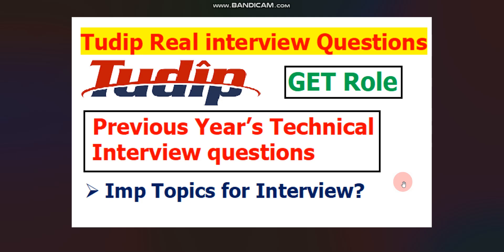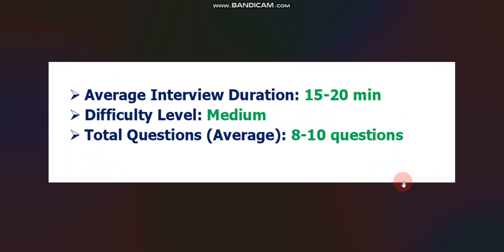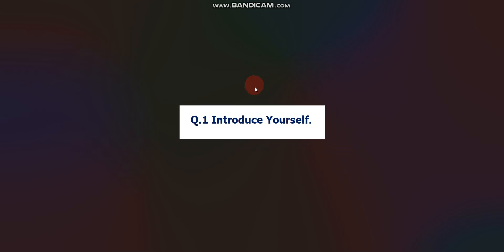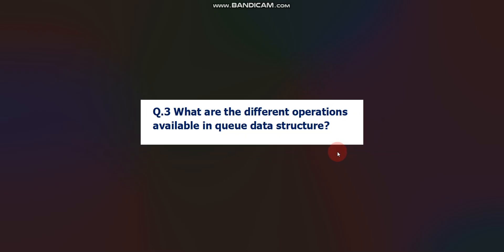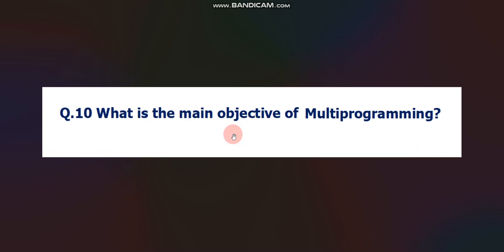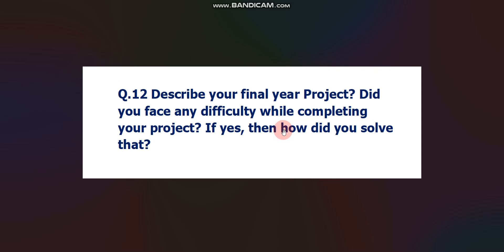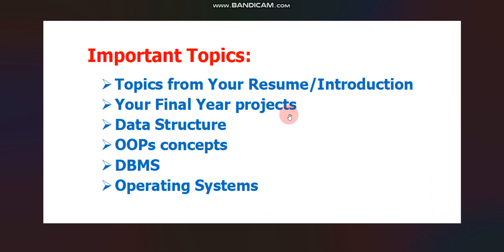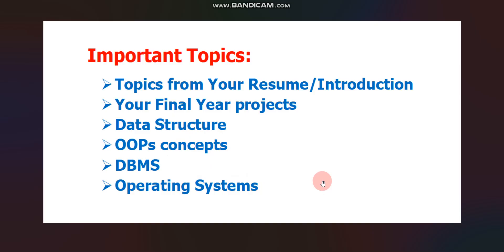Tudip Technologies Technical Interview Questions (Previous year's) | Do or Die Topics for Interview?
🔥Keywords used in this video:
Tudip technical interview questions
Tudip technologies interview questions
Tudip digital interview questions
Tudip interview questions for graduate engineer trainee role
Tudip interview questions for GET role
important topics for Tudip interview
important topics for Tudip digial interview
important topics for Tudip technologies interview
Tudip interview questions for final year candidates
Tudip interview questions for 2023 batch candidates
Tudip interview questions for 2022 batch candidates
Tudip interview questions for 2021 batch candidates
Tudip latest interview experience
Tudip technologies interview experience for freshers
Jobs in India
Jobs online
Find jobs online
hiring
Startup jobs
Bulk hiring
Recruitment 2022
job update for 2023 batch
job update for 2022 batch
job update for 2021 batch
job update for 2020 batch
job update for 2019 batch
Tudip digital off campus drive
Tudip digital is hiring freshers
Tudip digital is hiring is bulk
Tudip digital job updates
Tudip digital
Tudip digital is hiring 2023 batch
Tudip digital is hiring 2022 batch
Tudip digital is hiring 2021 batch
Tudip digital is hiring 2020 batch
Tudip digital is hiring 2019 batch
Tudip
Tudip technologies off campus drive